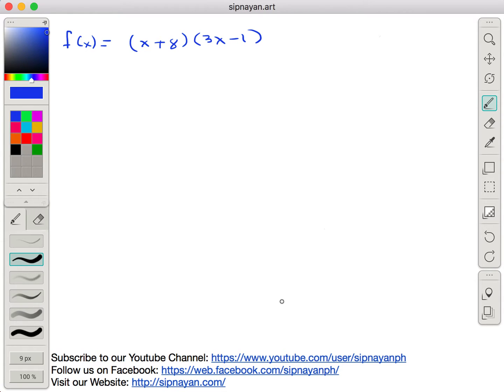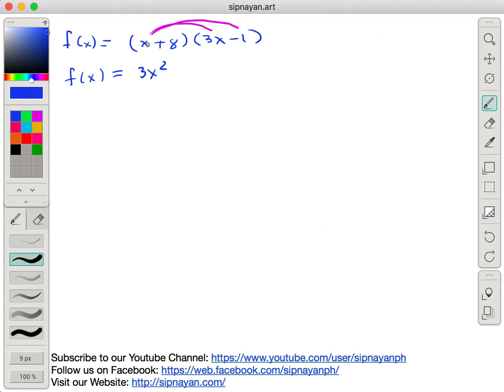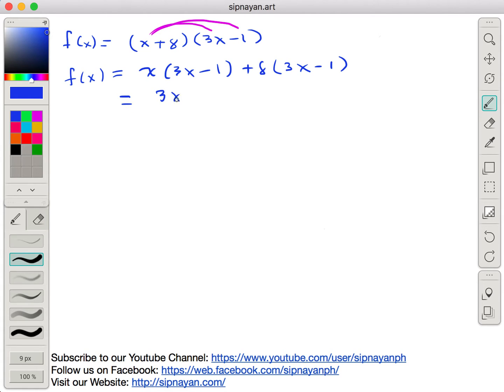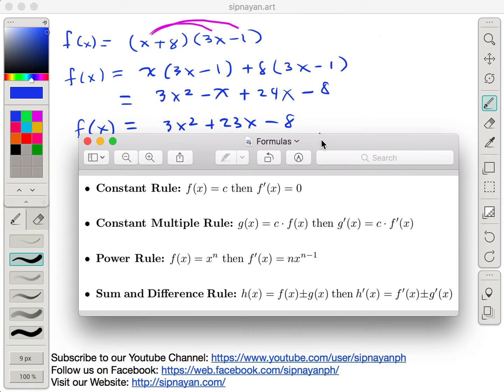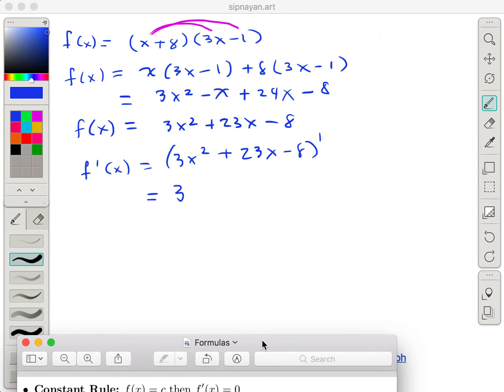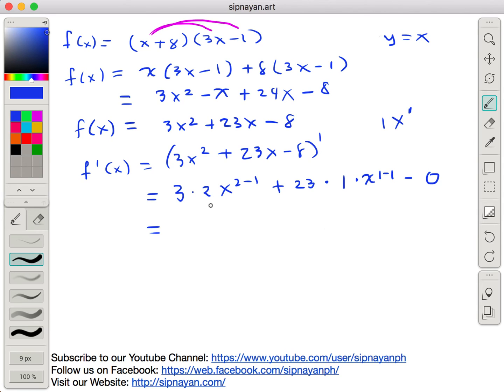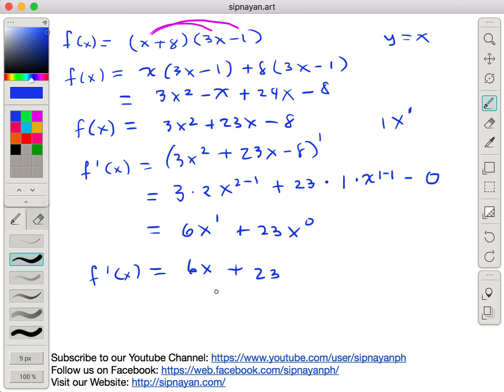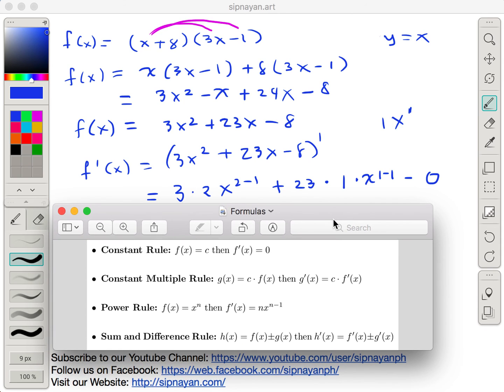Calculus 2.17 Derivative Practice Problems Part 1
In this Tagalog math tutorial video, we are going to use the formulas that we have learned so far in this series to solve derivative problems.